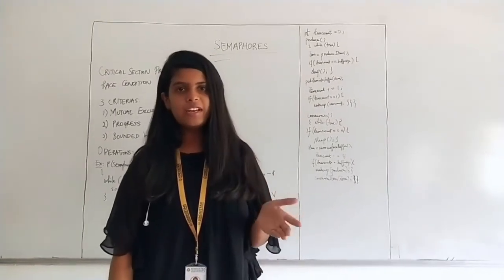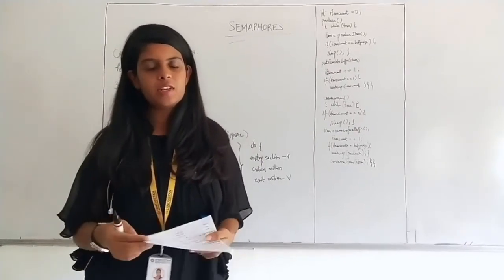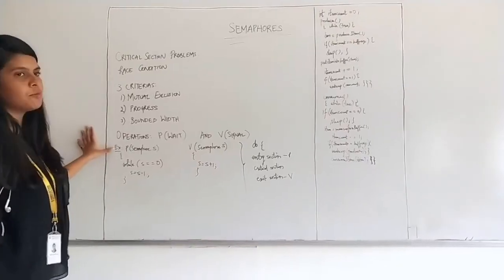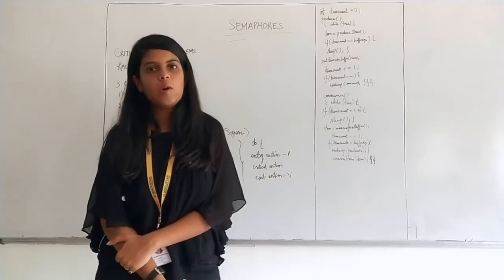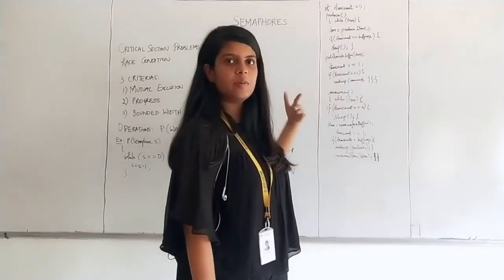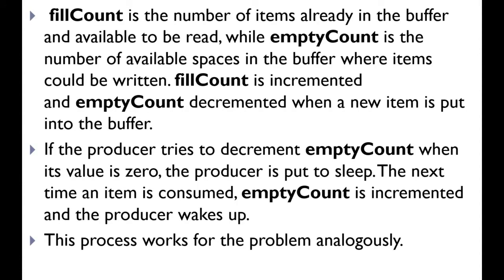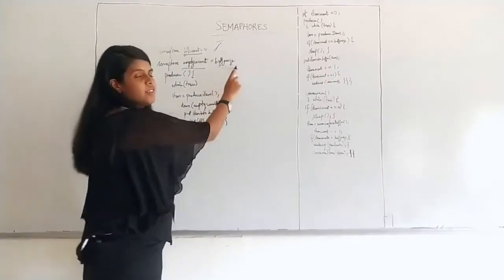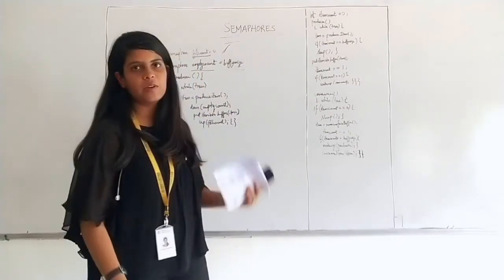Semaphores | Video Lecture | Harshitha Bharanika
This video is about semaphores and how it is used on process synchronization
Do watch it, Learn from it
Hindustan University Hindustan Institute of Technology and Science HITS - IT